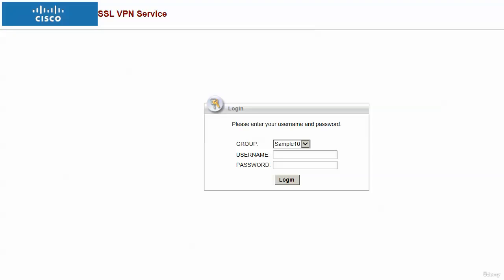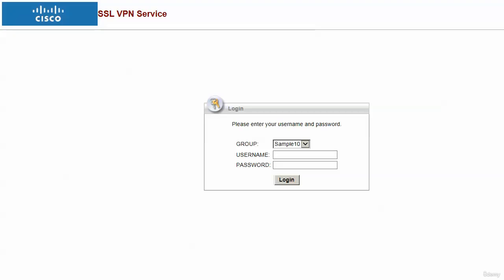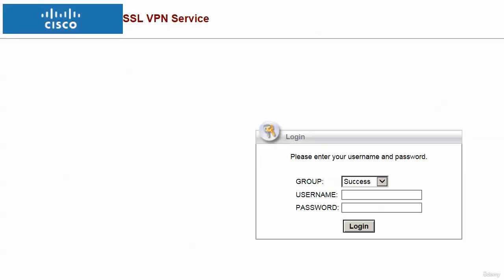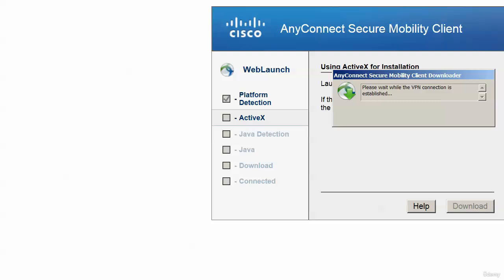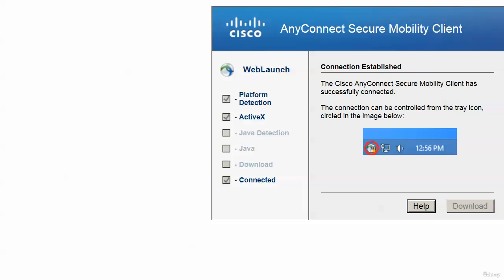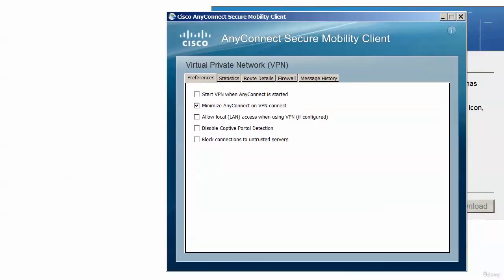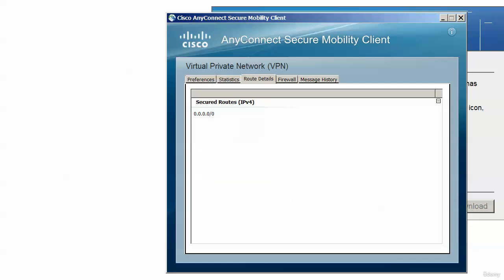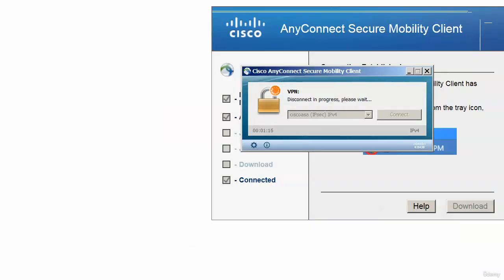390 VPN 14 Wrapping Up Our 1st ADSM VPN Build